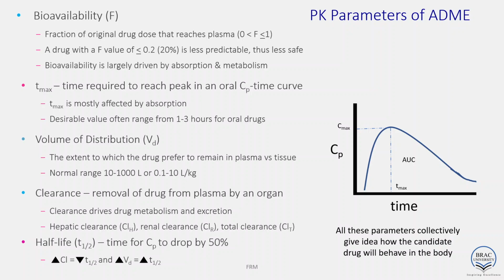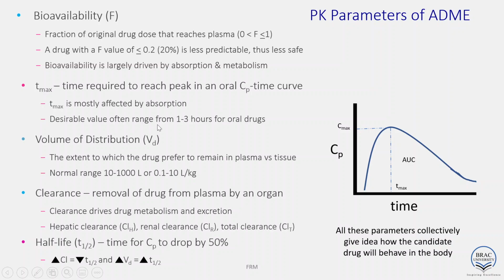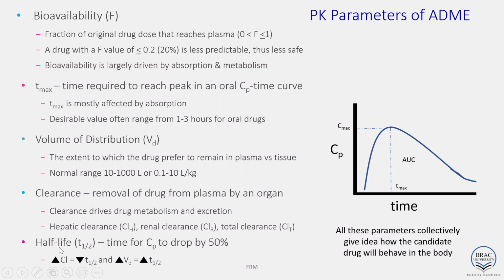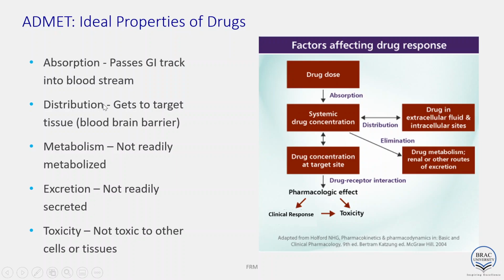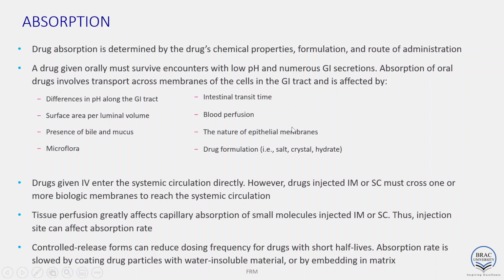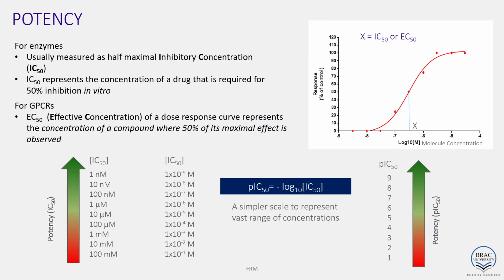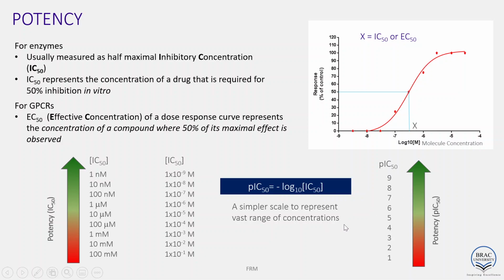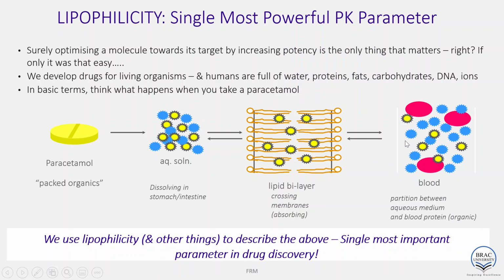PHR401 L9 P2